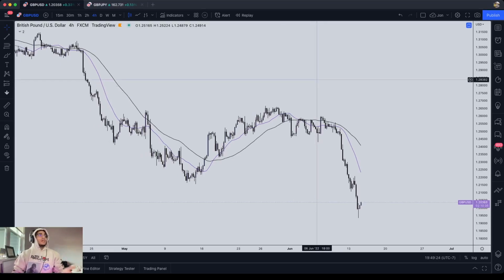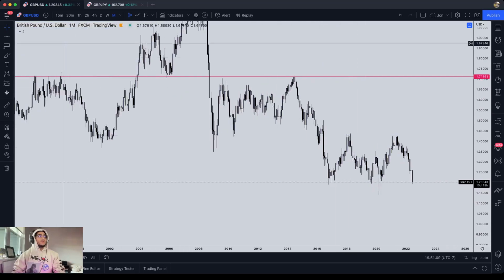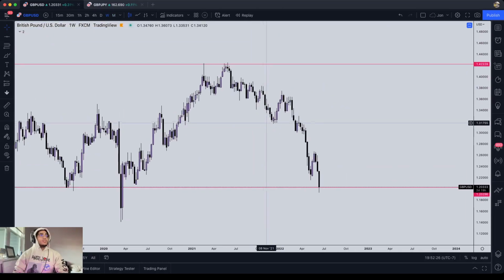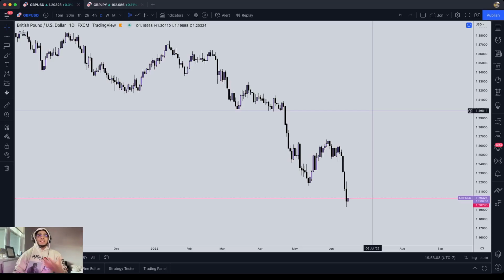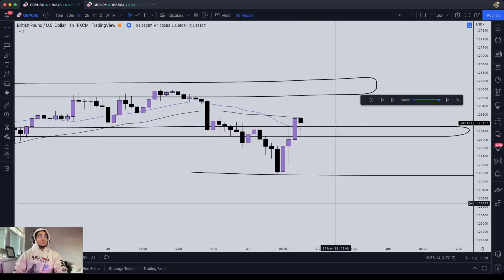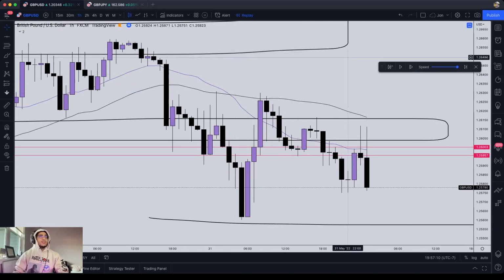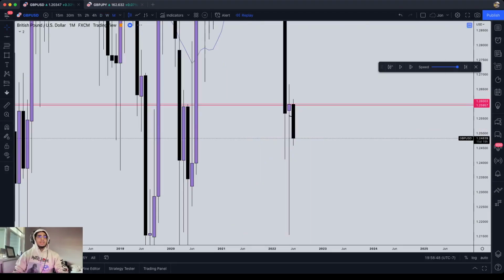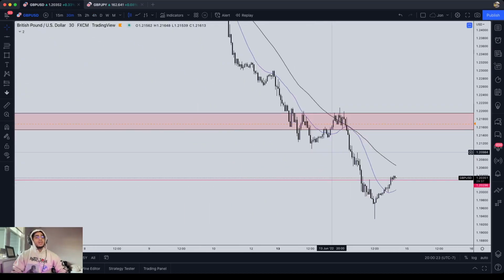Forex - Understanding TPA (Top-Down-Analysis)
Whats up fam, we're back at it again with another banger video! In this video, I will be breaking down TPA on GBP/USD, going over some concepts on Supply/Demand and ultimately, what it means to be patient and wait for your setup.